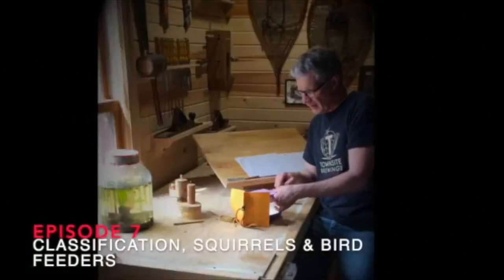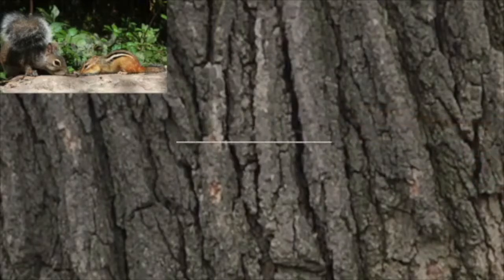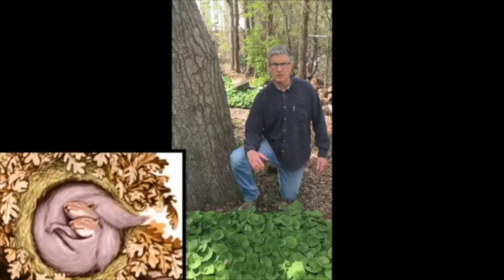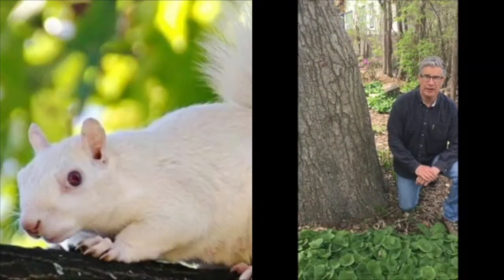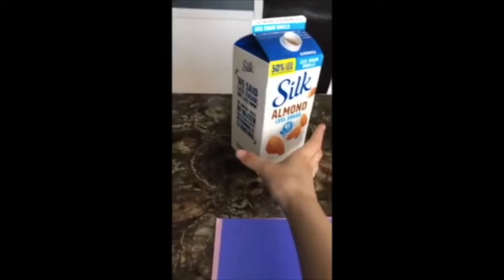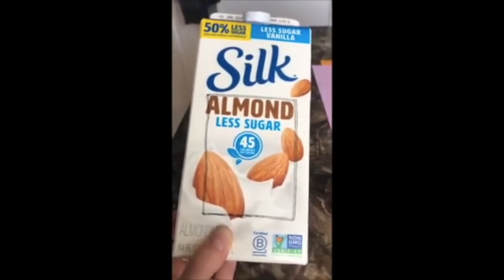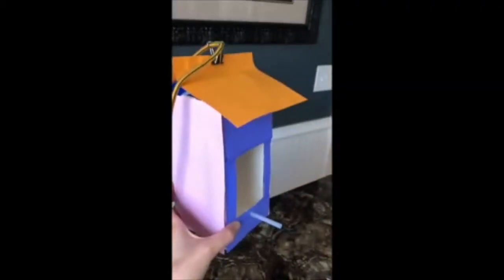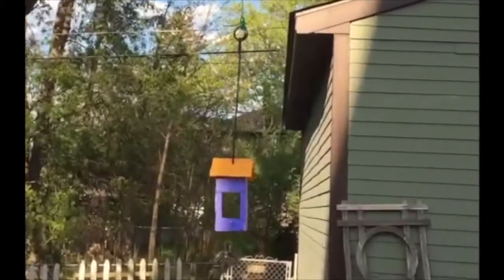S1E7 Classification and Bird Feeders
Mr. Rafferty's Naturehood Season 1 Episode 7
A look at a snail and an aquatic plant living in a symbiotic relationship.  The classification of squirrels and chipmunks.  How to make a simple bird feeder with special guest Leah Rafferty.